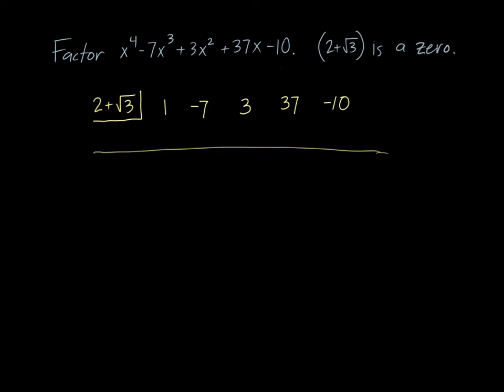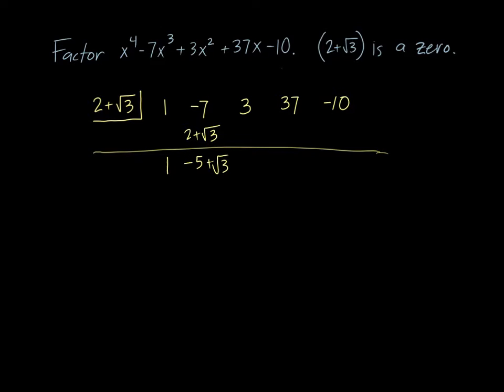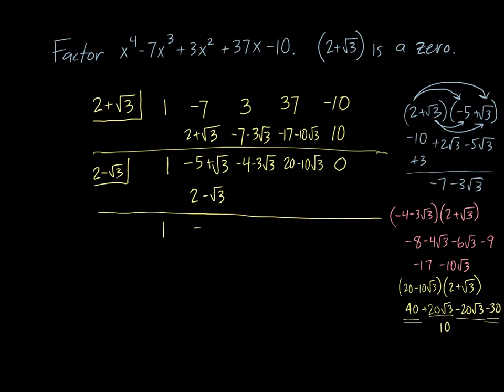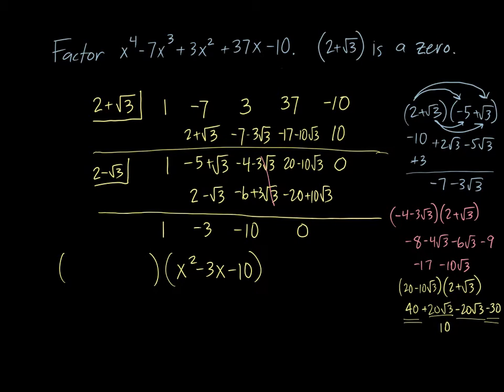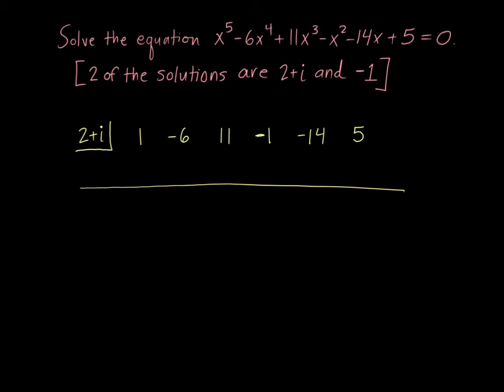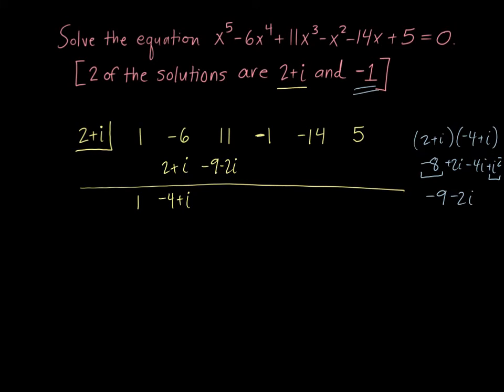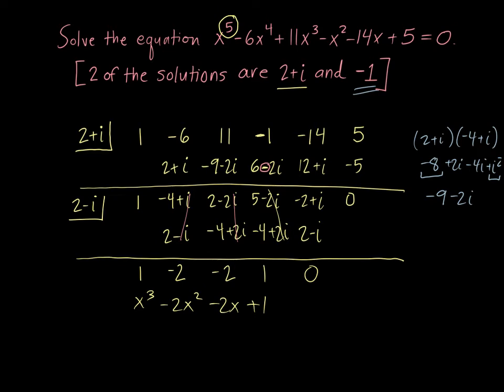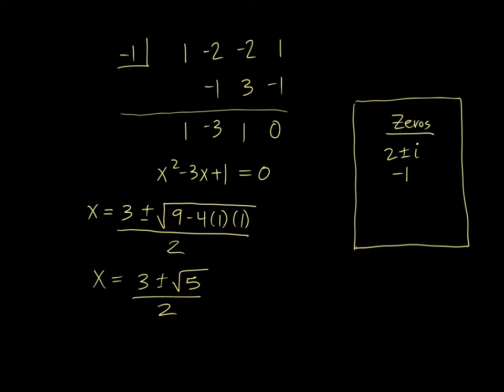Synthetic Division w/ imaginary